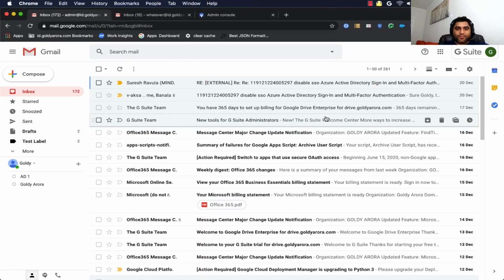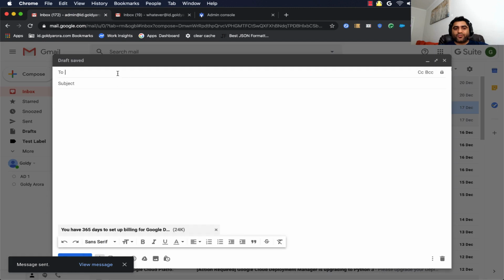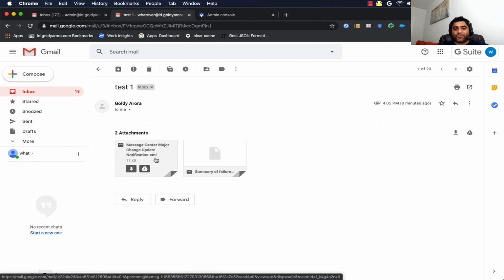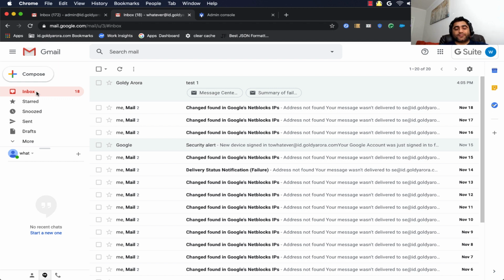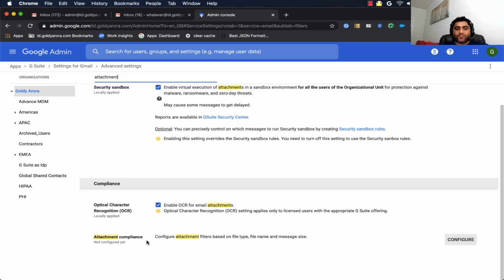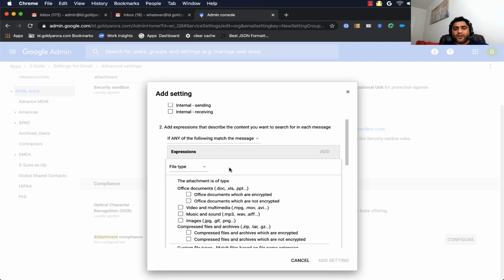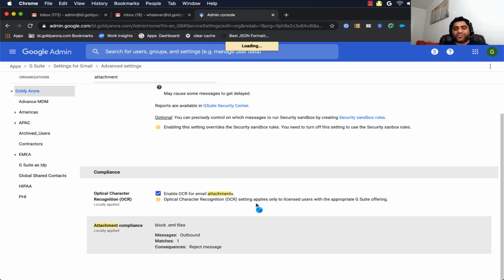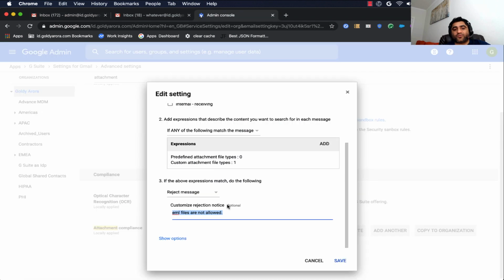Send Emails as Attachments in Gmail